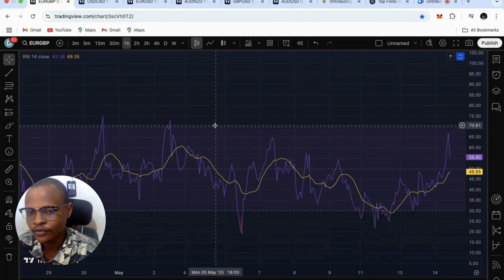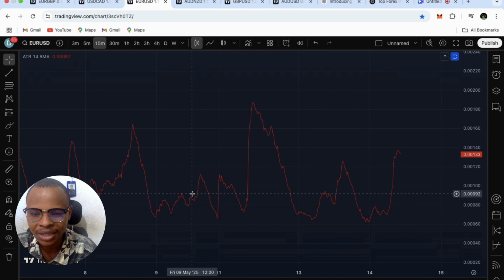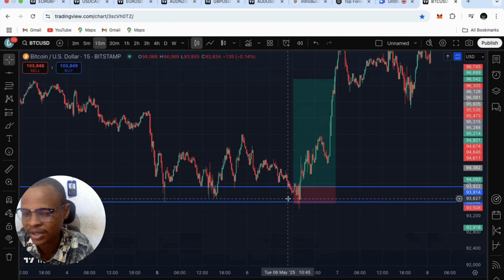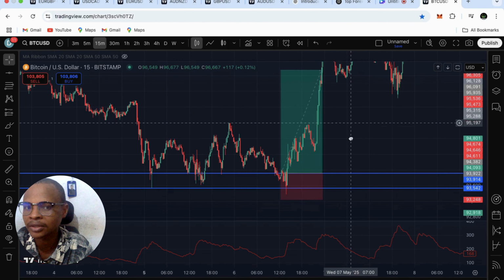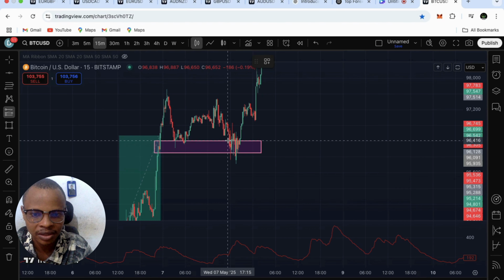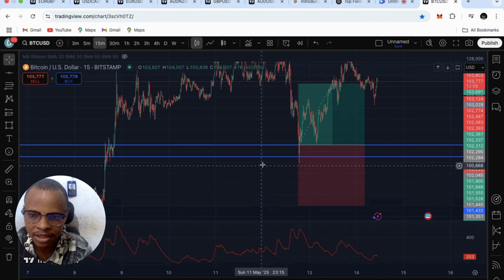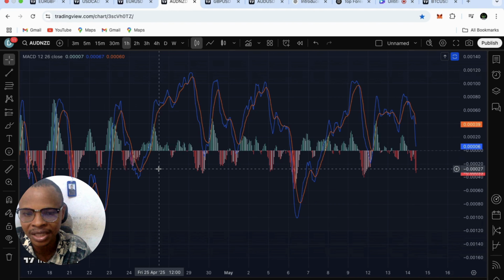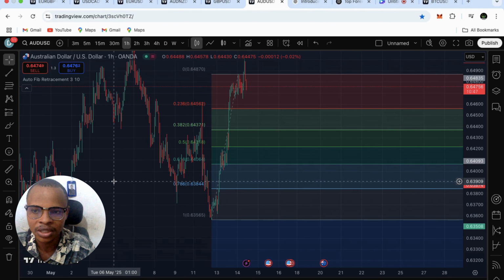Top 10 Forex Trading Indicators for 2025 Boost Your Strategy Today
Discover the top 10 forex trading indicators for 2025 that can elevate your trading strategy. Whether you're a beginner or an experienced trader in Nigeria, this guide covers essential technical analysis tools, including the Ichimoku Cloud, Moving Averages, MACD, RSI, Fibonacci Retracement, and Average True Range ATR, and more. Learn how to effectively use these indicators to make informed trading decisions.